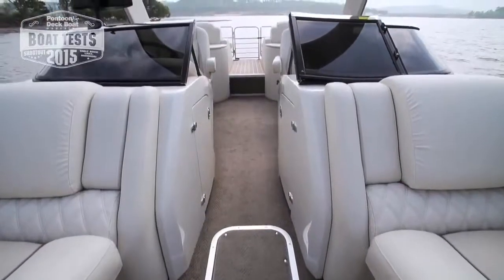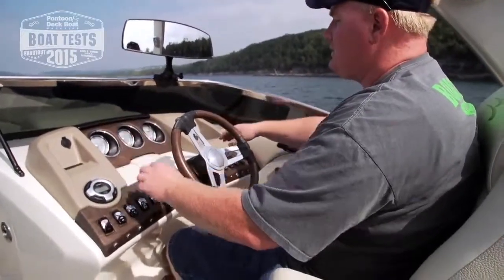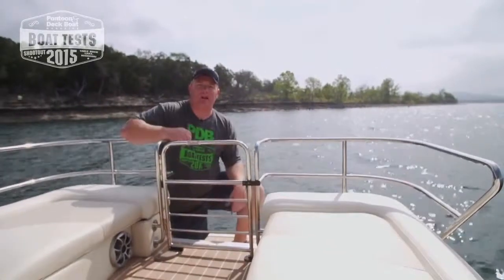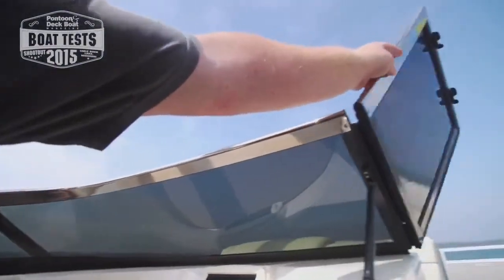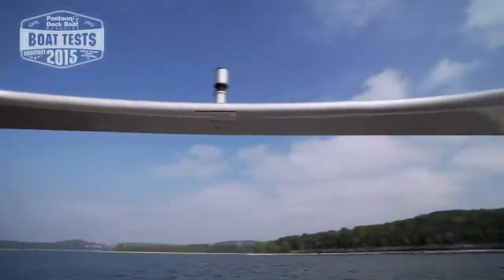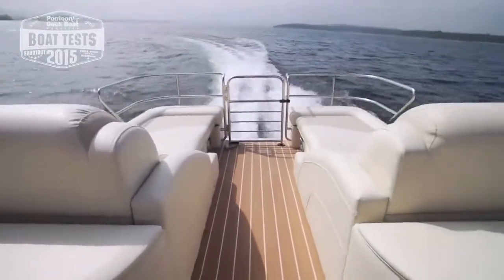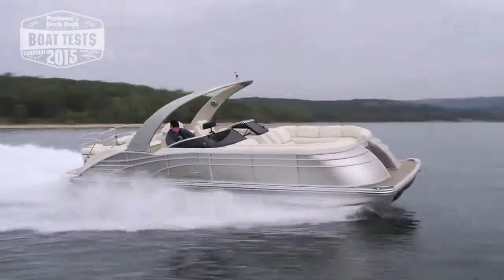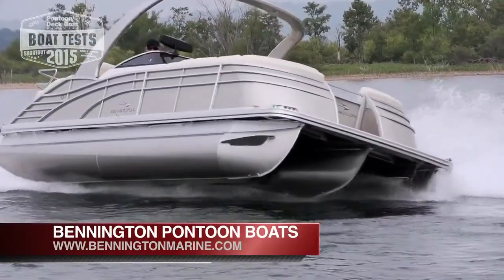2015 Bennington 2552 QCWW IO Sport Arch Boat Test - 25' Pontoon Boat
Robbins Marine has been taking care of boaters and their families for over 55 years! Offering quality boat lines such as: Alumacraft aluminum fishing boats, Bayliner runabouts, Bennington pontoon boats, Chaparral runabouts & jet boats, Cypress Cay pontoon boats, Lowe aluminum fishing boats, Lund aluminum & fiberglass fishing boats, Ranger aluminum & fiberglass fishing boats, Tahoe pontoon boats, and Triton aluminum & fiberglass fishing boats. With over 200+ boats in stock all year long, we have more boats to chose from than any other dealer in Pennsylvania!